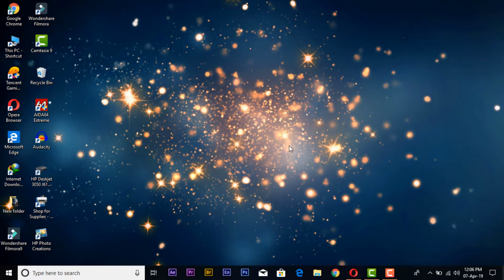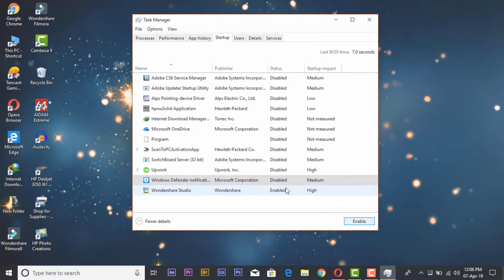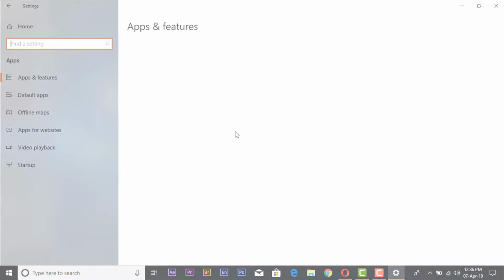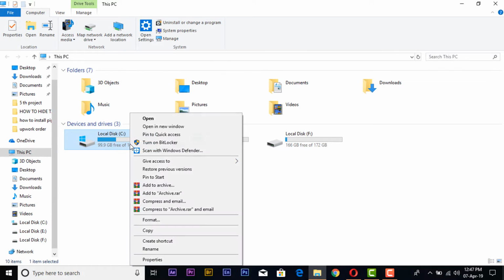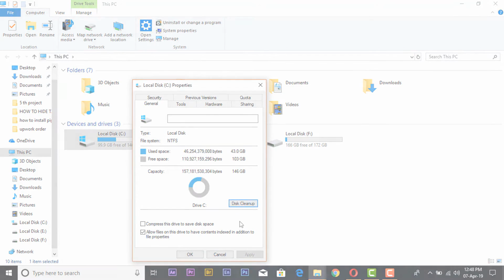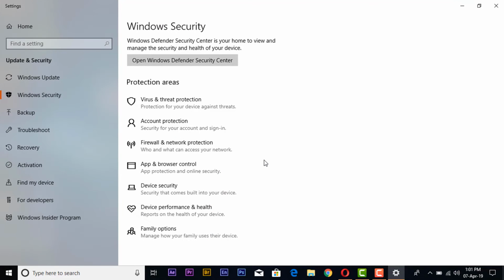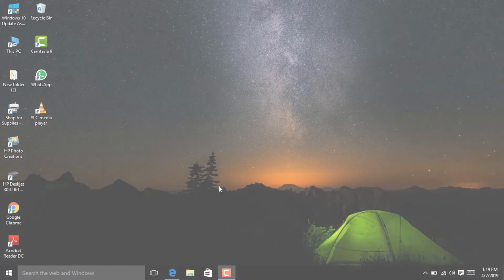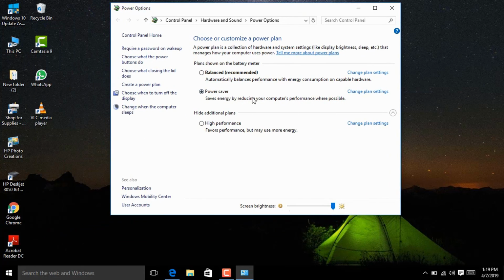HOW TO MAKE WINDOWS 10 RUN FASTER?